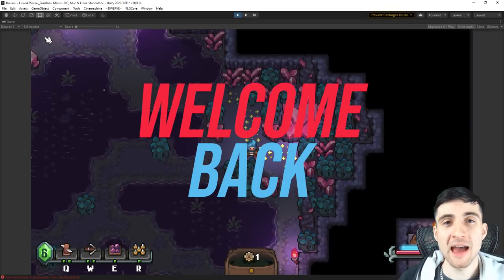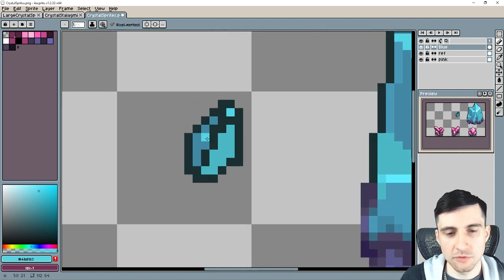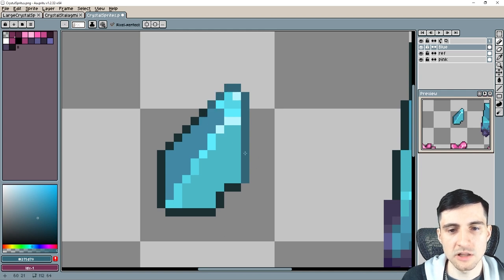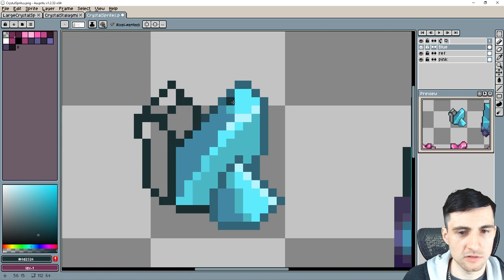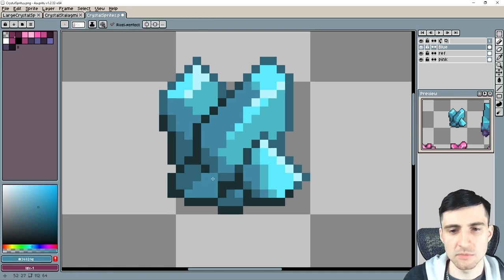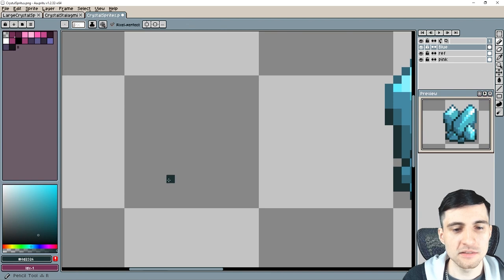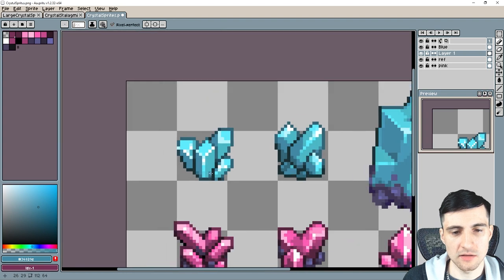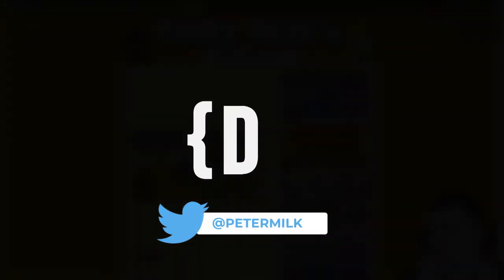Pixel Art 101: Crystals